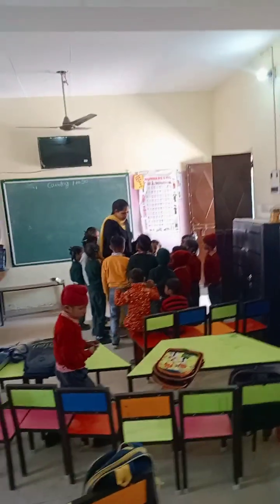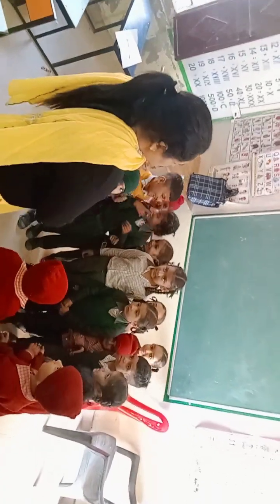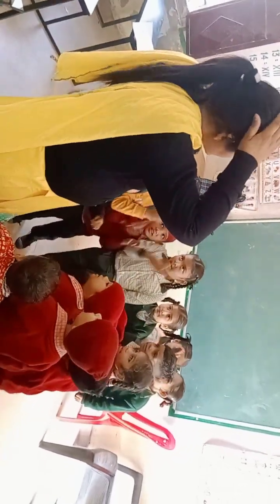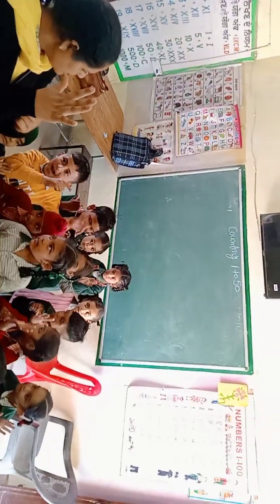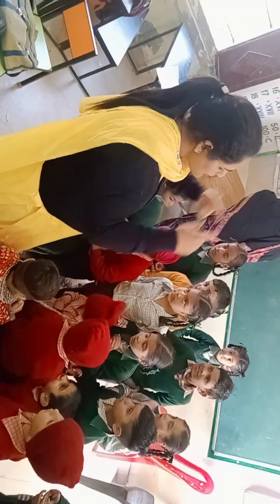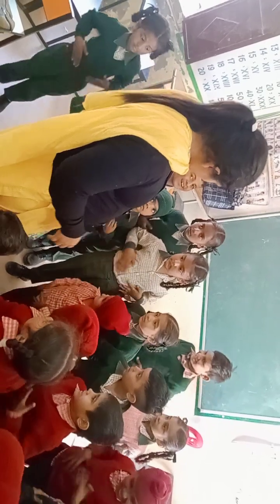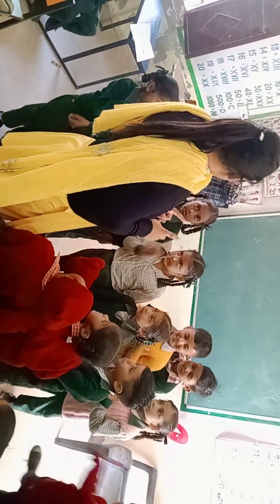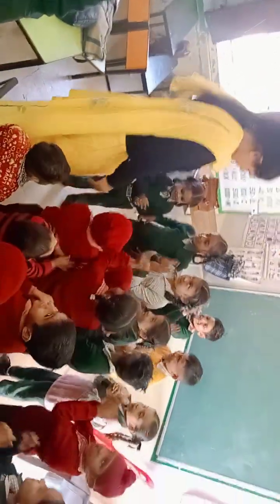Navjeet kaur NTT student activity 12 by IGNOU University